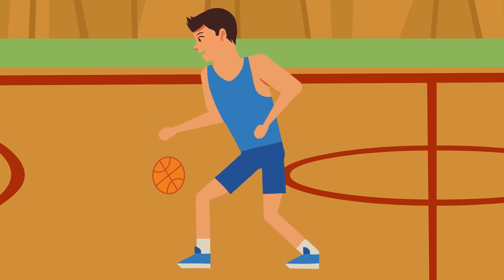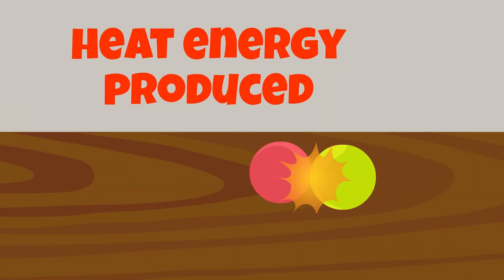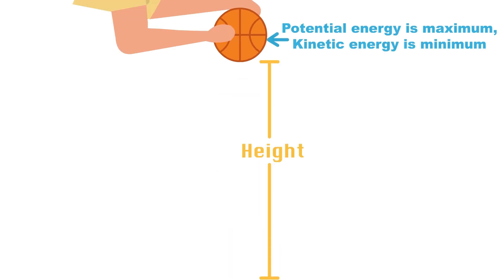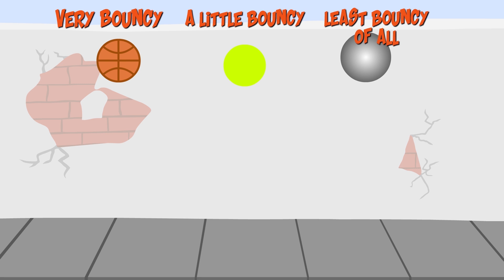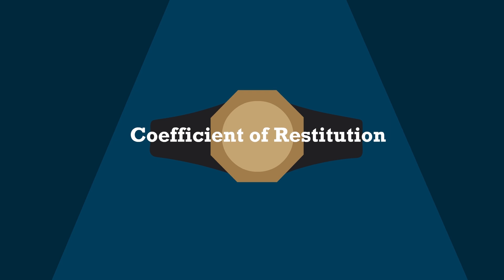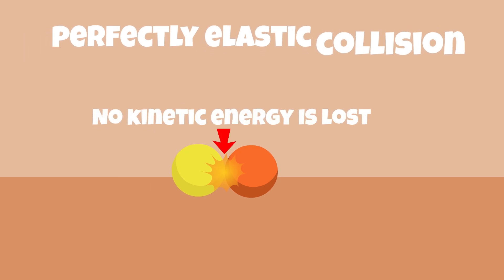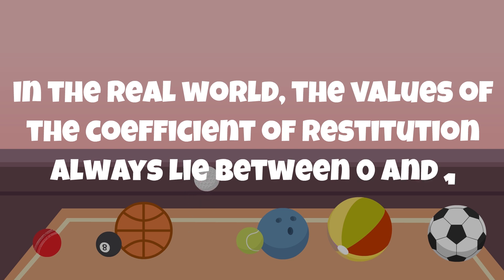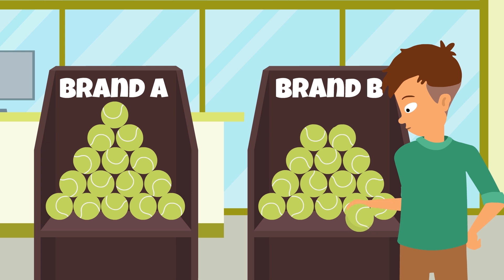Coefficient Of Restitution: Why Certain Objects Are More Bouncy Than Others?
Coefficient of restitution: What is it? How is it related to the general bounciness of balls and other objects? Here's a quick, simple and basic explanation of the coefficient of restitution for kids and laymen.

Basketballs bounce a lot, but plastic balls don’t. Some objects are inherently bouncier than others. Why is that so? The answer lies in a property of the material which is known as the coefficient of restitution. The coefficient of restitution of a racquetball shall be different from the coefficient of restitution of a tennis ball. In this video, we give a layman explanation of what the coefficient of restitution is, and how does it make stuff bouncy.

References